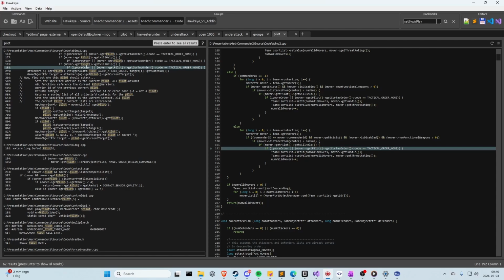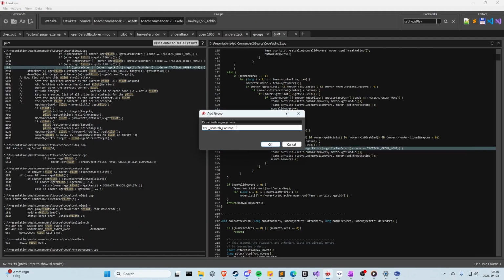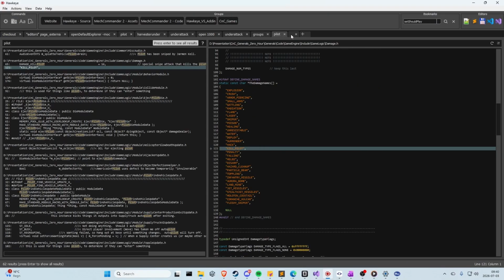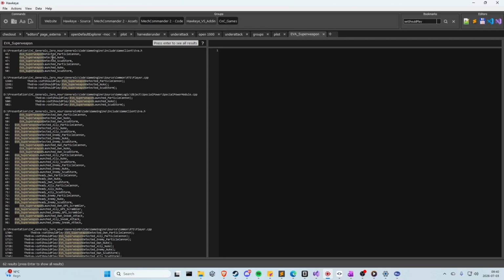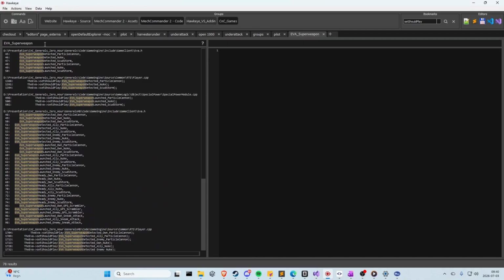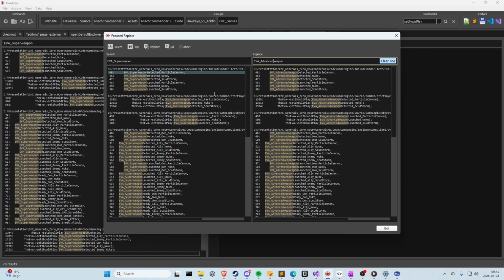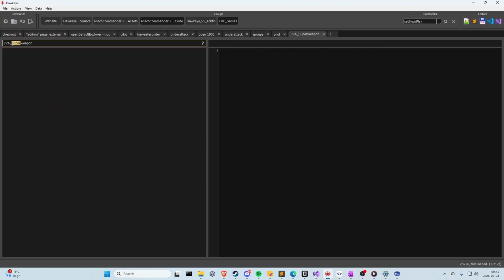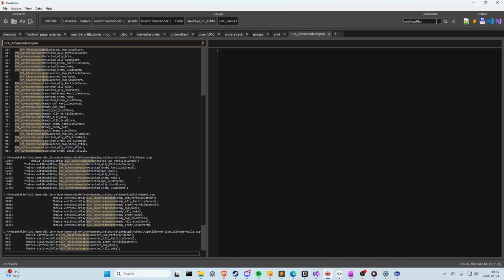Focused Replace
Go through an entire project, game or software or anything else for that matter and just replace/remove with criteria's